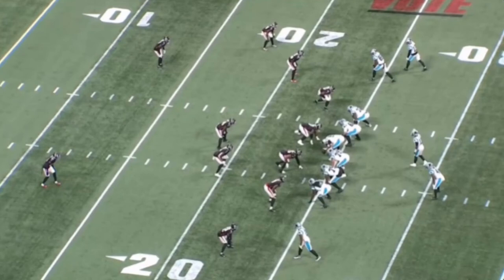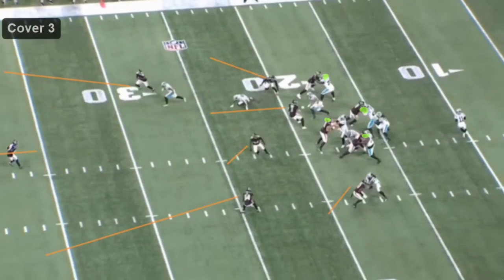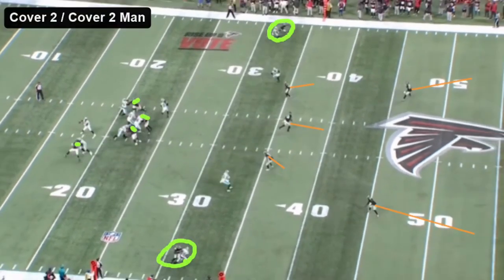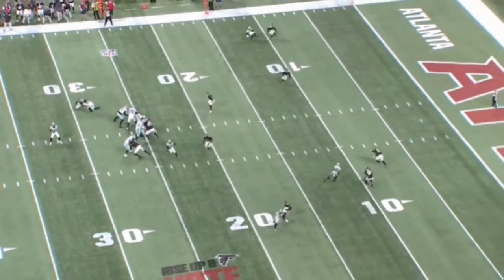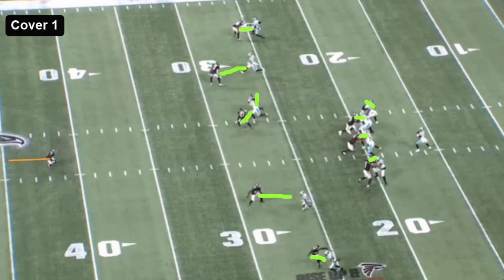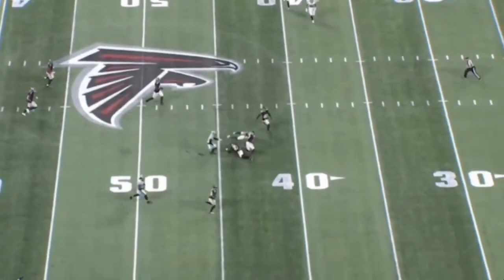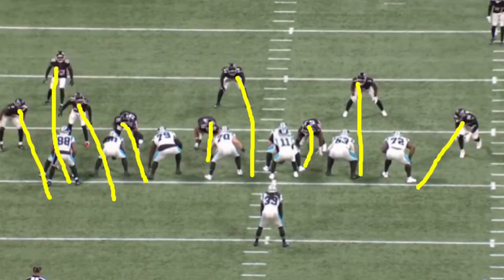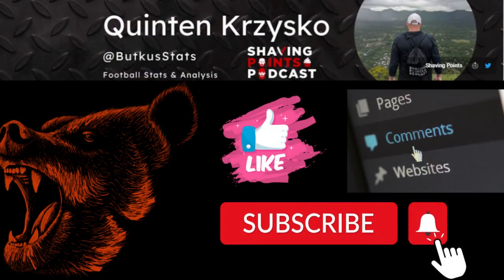Scouting the 2022 Atlanta Falcons Defense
Breaking down All-22 Film of the Atlanta Falcons defense and scheme in preparation for the Chicago Bears week 11 contest.

0:00 - Intro
00:18 - 1st Down Coverages
4:30 - Passing Down Coverages
7:06 - Run Defense
9:32 - Adios

Head Coach: Arthur Smith
Defensive Coordinator & Play caller: Dean Pees
DL Coach: Gary Emanuel
LB Coach: Frank Bush
OLB Coach: Ted Monachino
DB Coach: Jon Hole
Asst. DB Coach: Nick Perry